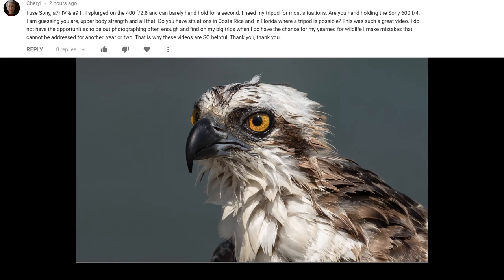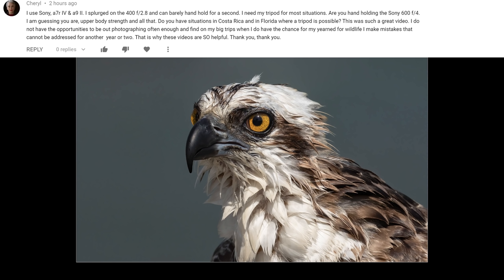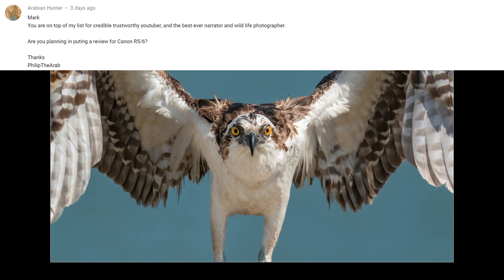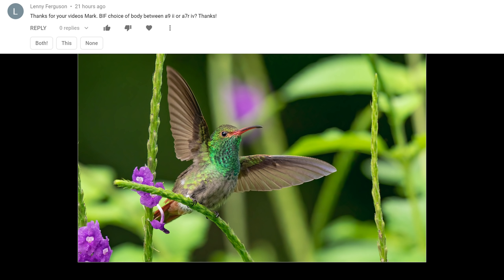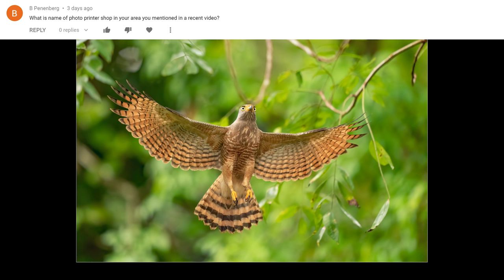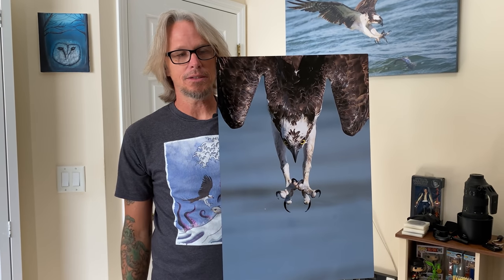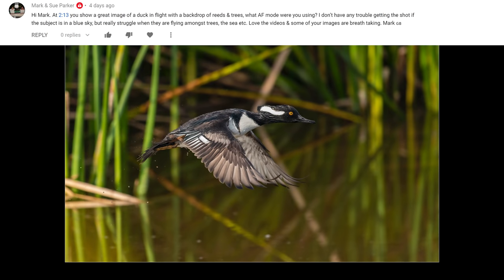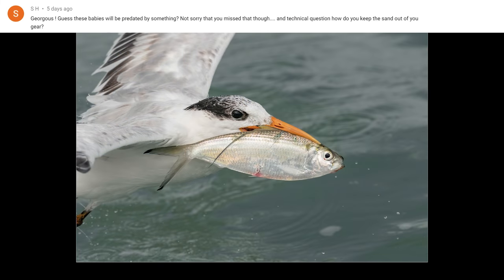Q&A #3 Sony A7RIV or A9II for Bird in Flight - Nikon D850 Focus Areas - Finding Birds to Photograph